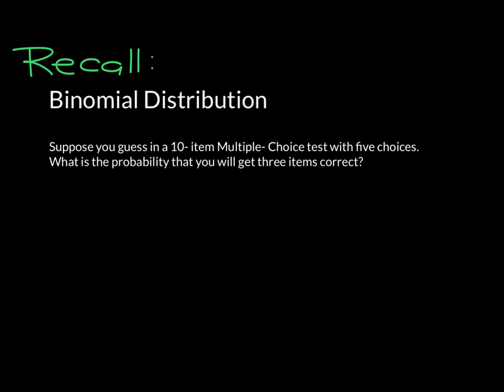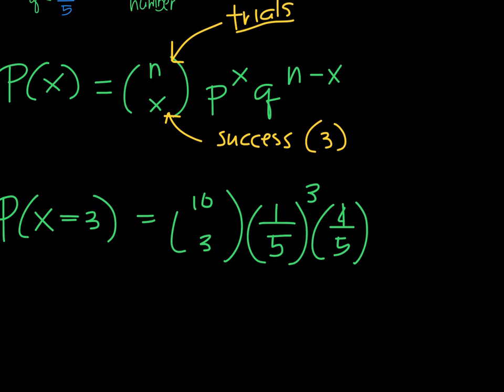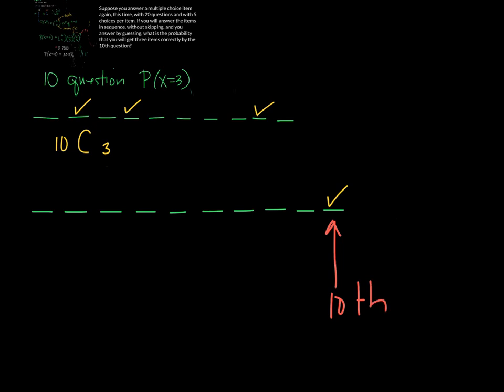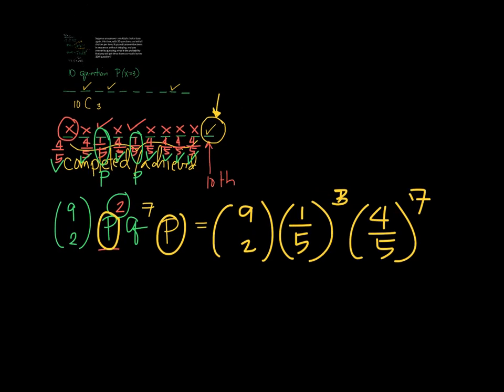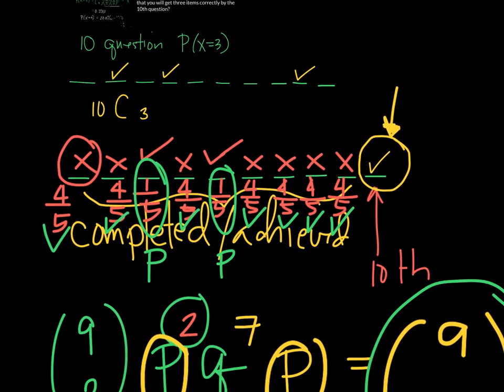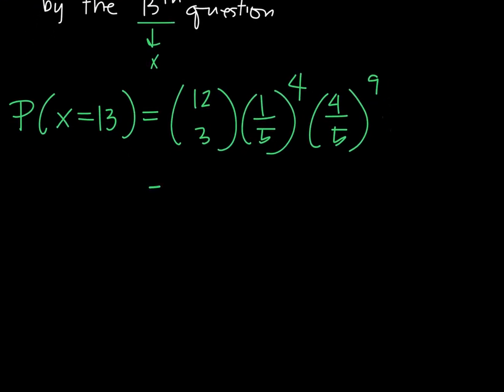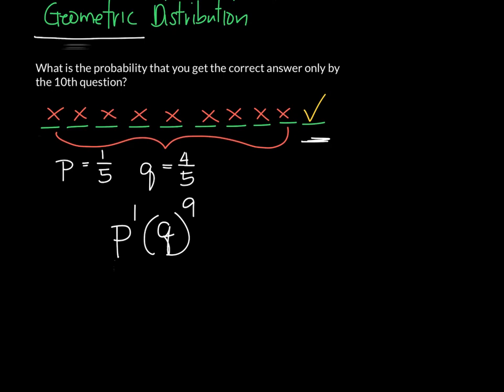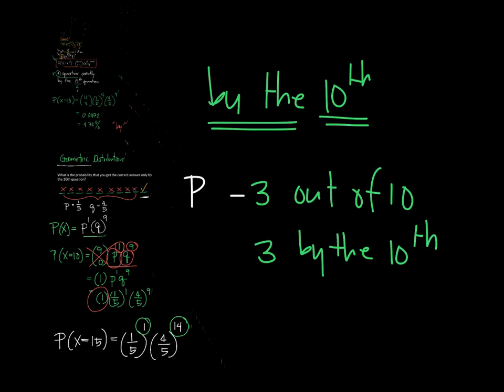Negative Binomial and Geometric Distributions with Binomial Distribution Review